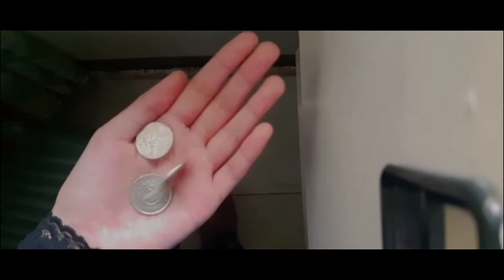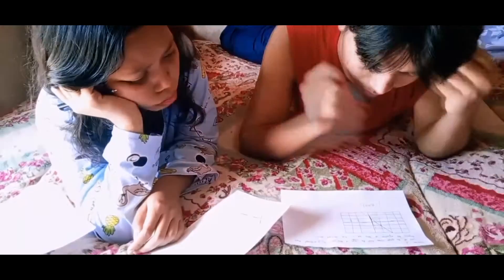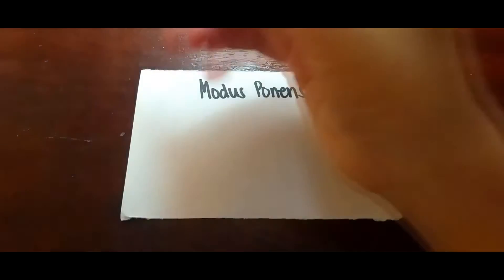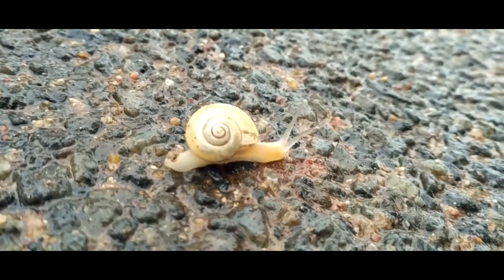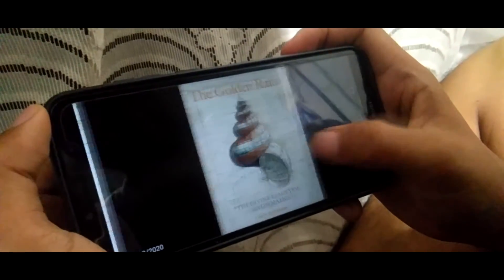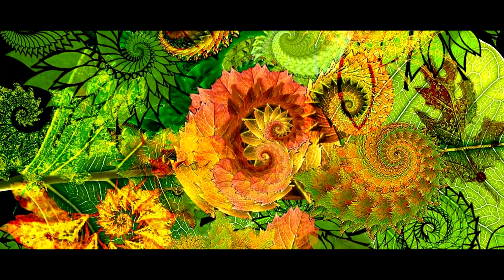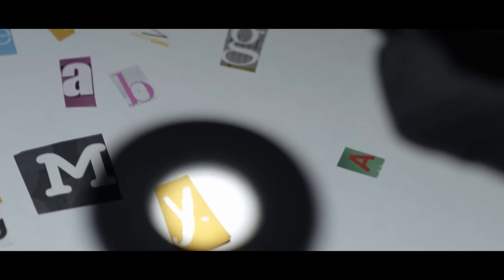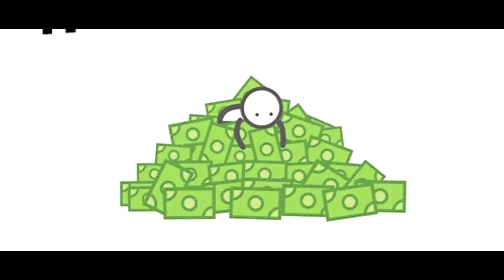Math in the Modern World (GEC 104 A3-2 Group 1)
This is a project on GEC 104 (Math in the Modern World) students, batch 1 sem 1, SY 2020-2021.